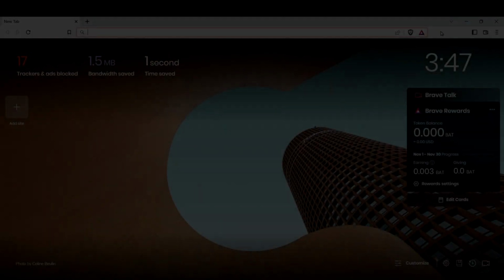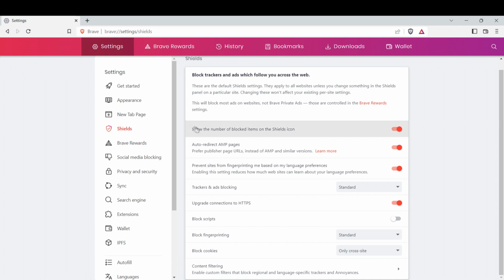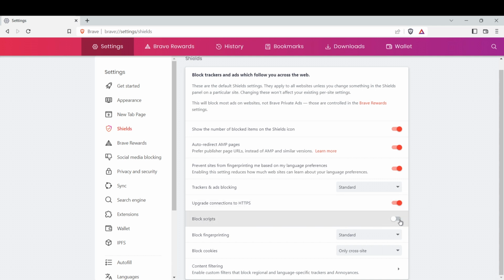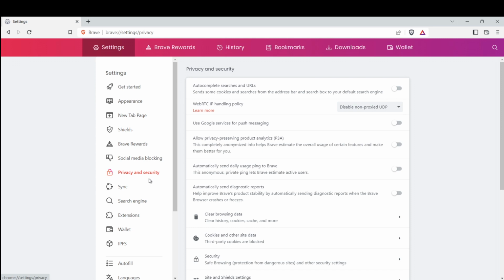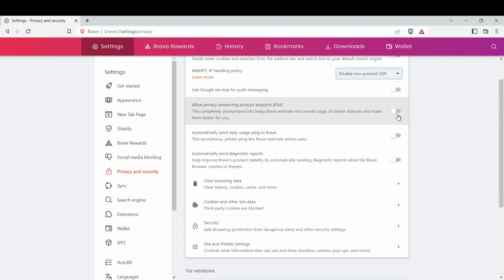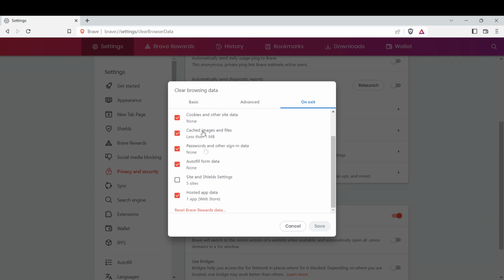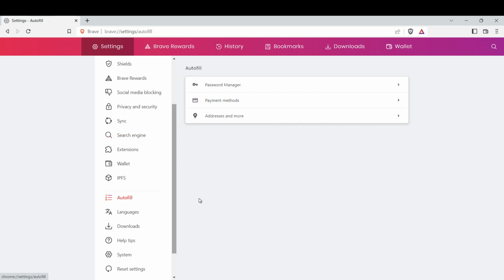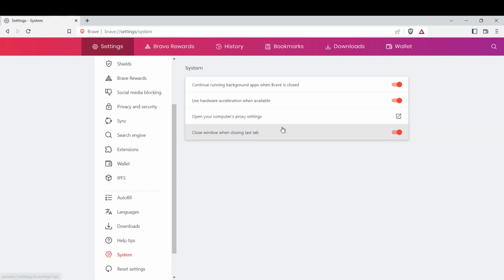Brave Settings You Need To Turn On Now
If you use the Brave Browser, you need to turn on these settings to improve your privacy and security